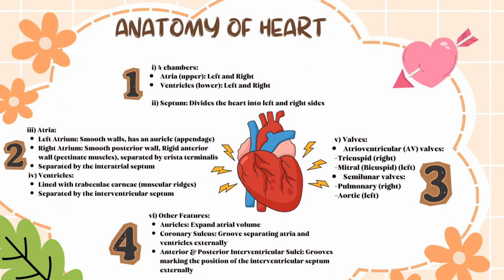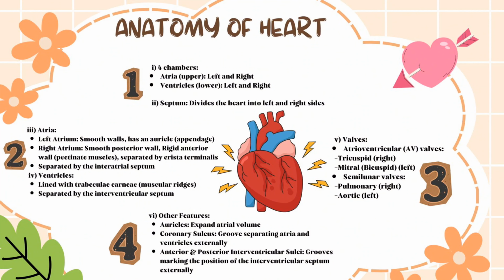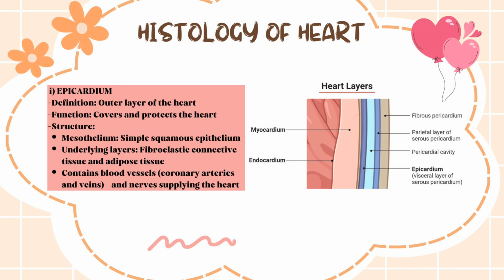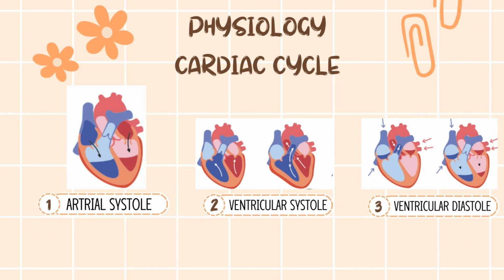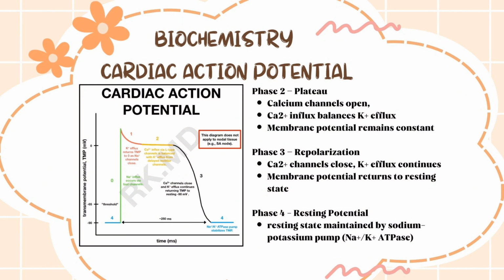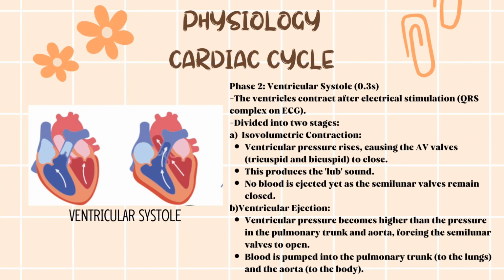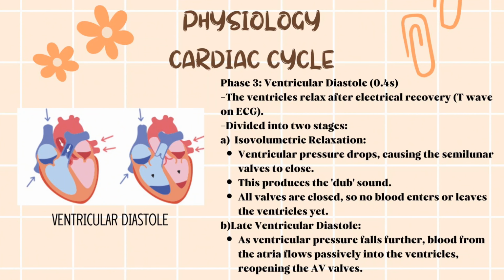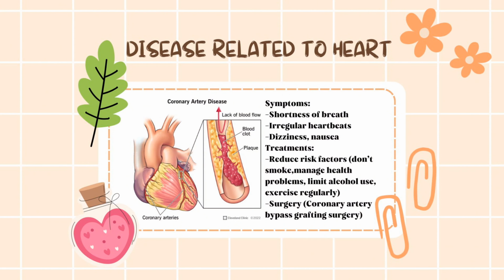10.7 :: CARDIOLOGY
NAME : FLORENCE TIONG WEI WEI
MATRIKS NUMBER : BM24110010
TITLE : CARDIOLOGY